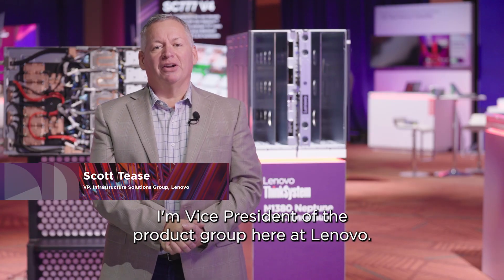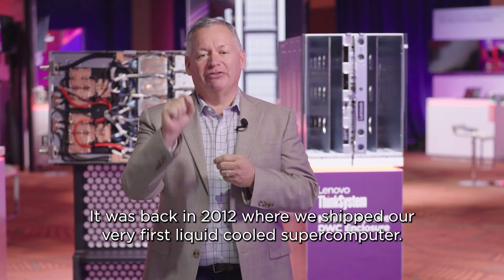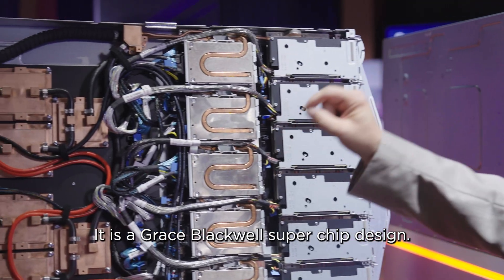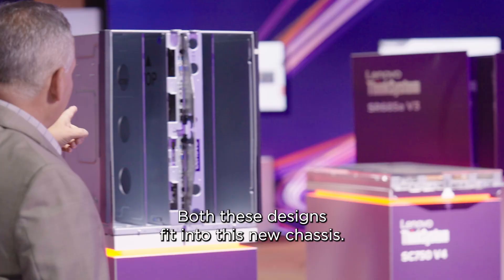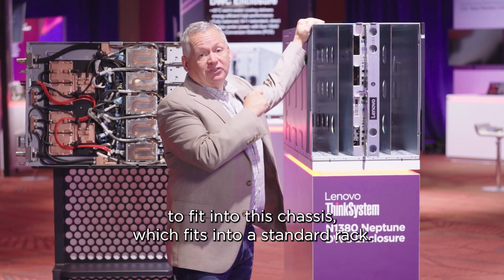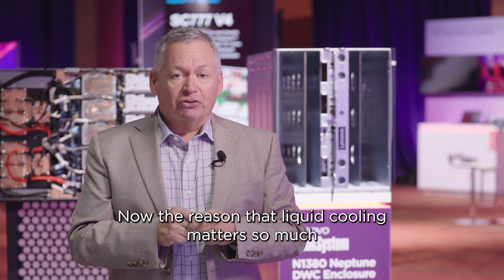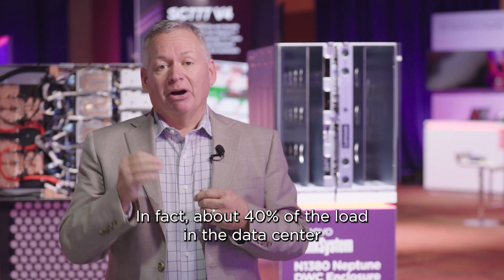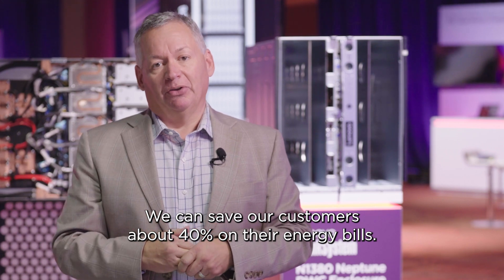Lenovo Tech World 2024: Lenovo Neptune 6th Gen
The next era of water cooling has arrived!

The 6th generation of Lenovo Neptune liquid-cooling delivers next-gen supercomputing infrastructure designed for optimal space, power, and cooling efficiency with 100% heat removal.